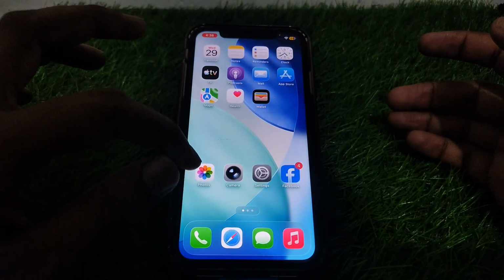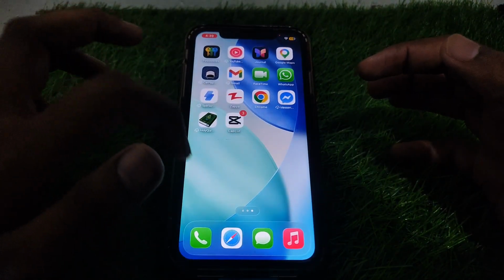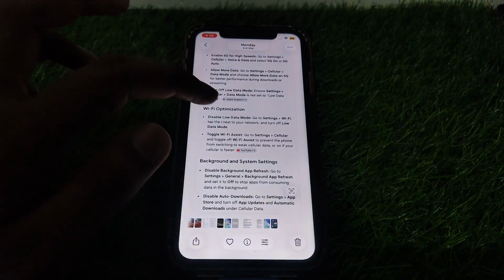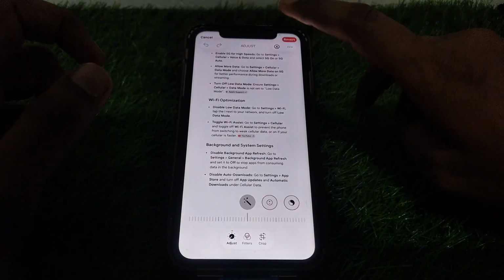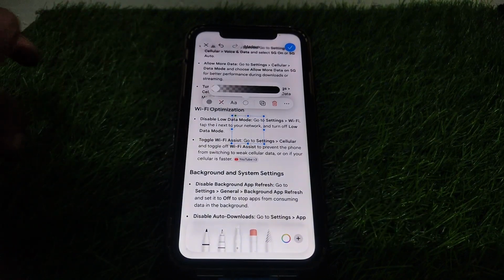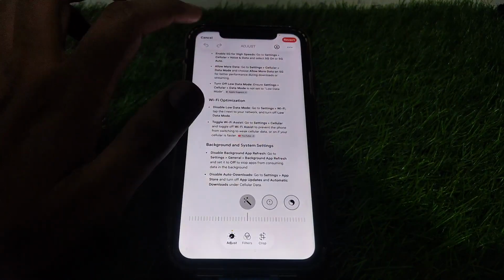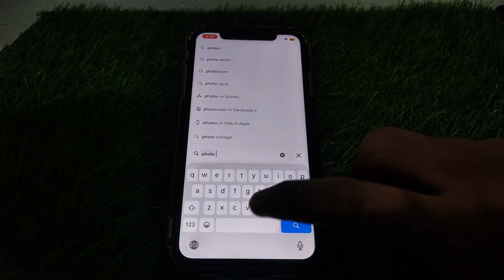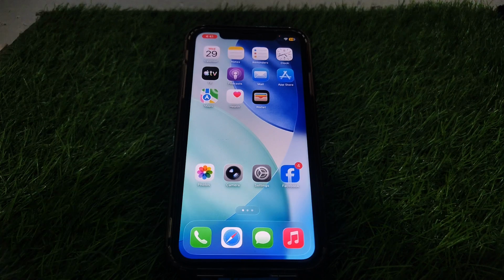how to add borders to photos on iphone | add border to photo iphone | iOS 26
Want to learn how to add border to your photo on iPhone iOS 26? In this video, I’ll show you exactly how to add border to your photo on iPhone iOS 26 step by step using simple methods anyone can follow. Whether you're editing pictures for Instagram, YouTube thumbnails, or personal use, knowing how to add border to your photo on iPhone iOS 26 can make your photos stand out instantly.

We’ll cover the easiest ways to add border to photo iPhone iOS 26, including built-in tools and free apps. This complete iPhone photo border tutorial iOS 26 is perfect for beginners and advanced users who want clean, aesthetic photo edits.

🔍 What You Will Discover in This Video:

How to add border to your photo on iPhone iOS 26 step by step

Best free apps to add border to photo iPhone iOS 26

How to customize border color, thickness, and style

Tips to make your photos look professional

iPhone photo editing tricks in iOS 26

how to add border to photo iphone
add border to photo iphone ios 26
iphone photo border tutorial
photo editing iphone ios 26
add frame to photo iphone
iphone editing tips
how to edit photos on iphone
best photo editing apps iphone
ios 26 features photo editing
add white border iphone
photo border app iphone
how to add frame on iphone photos
iphone photo tricks
edit pictures iphone tutorial
photo border tutorial iphone
add border instagram photos iphone
simple photo editing iphone
iphone beginner editing tutorial
apple photo editing tips
how to customize photo border iphone

how to add border to photo on iphone
iphone add border to picture
how to put a frame on iphone photos
add white border to photos iphone free
best apps to add borders to photos iphone
iphone photo editing tips ios 26
how to edit pictures on iphone like a pro
add border to instagram photos iphone
how to outline a photo on iphone
iphone photo frame tutorial
how to add aesthetic borders iphone
free photo border apps iphone
how to add black border to photo iphone
iphone photo editing tricks 2026
how to customize iphone photos
simple photo editing apps iphone
how to add border without app iphone
edit photos for social media iphone
iphone photography editing tips
how to make photos stand out iphone